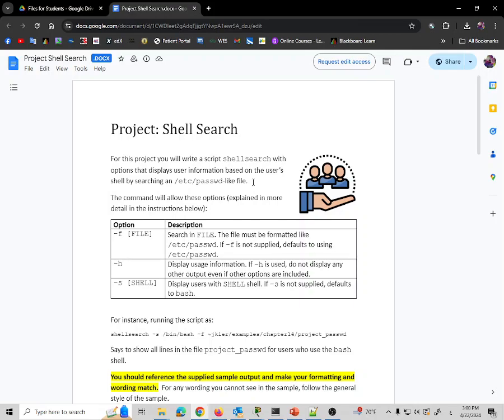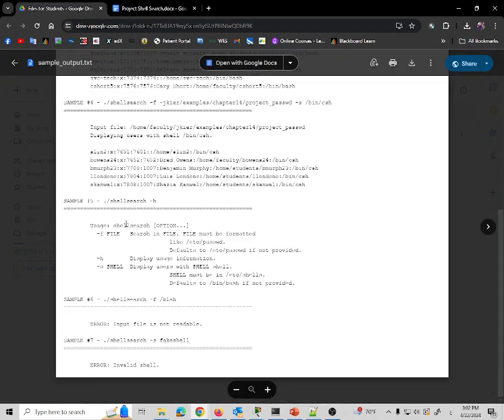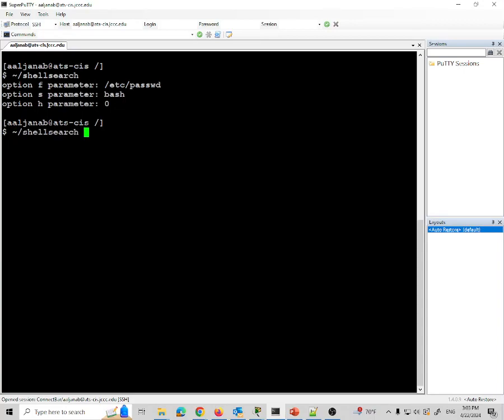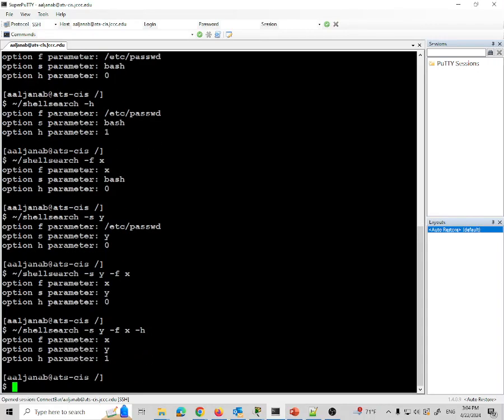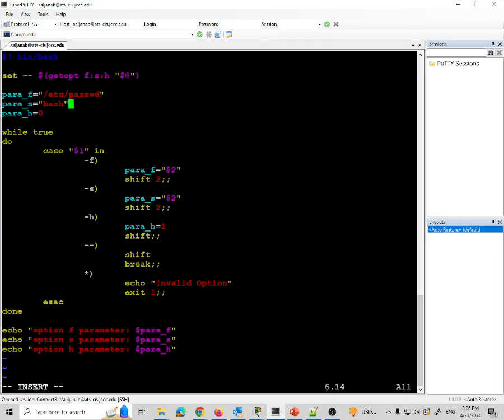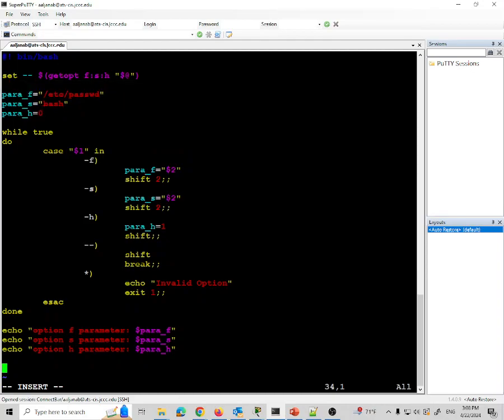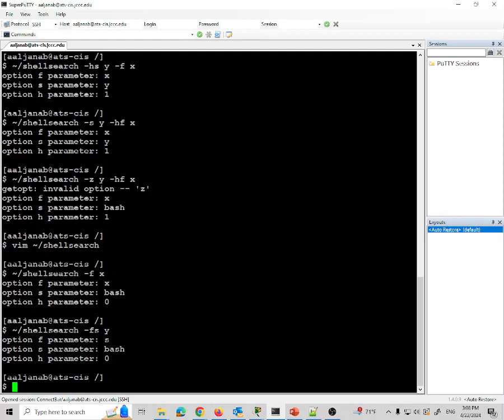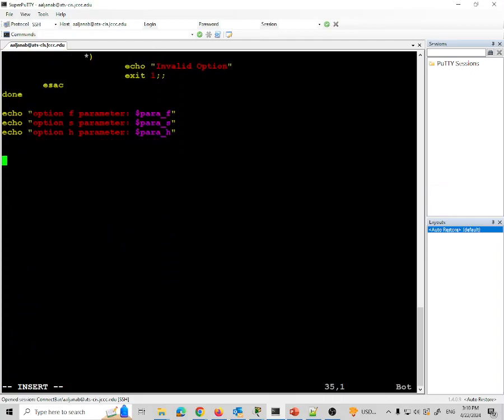Linux Bash Scripting : chapter 14 project help